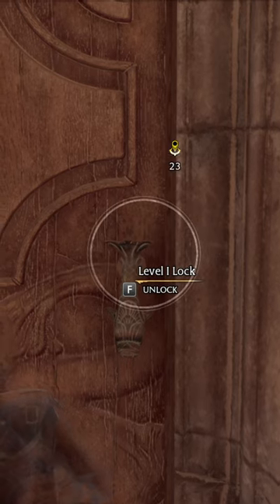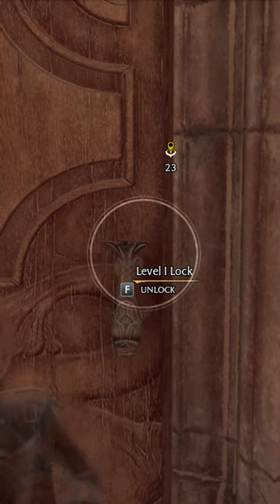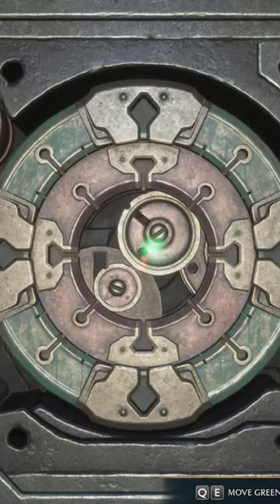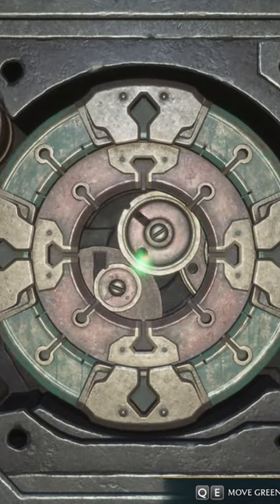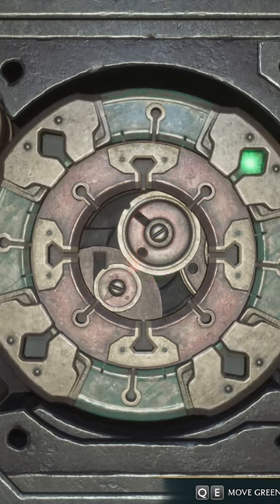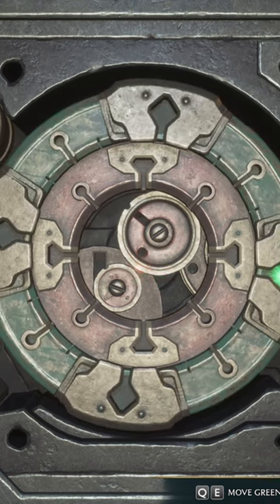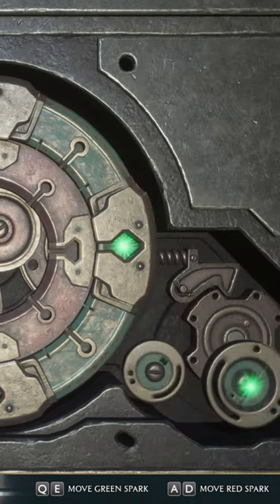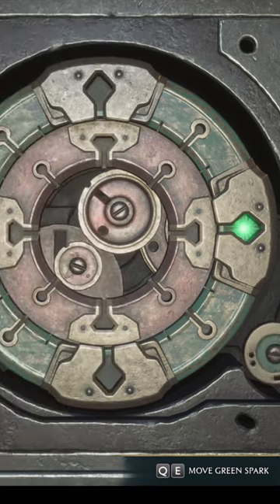How to Use Alohomora to Unlock Locks in Hogwarts Legacy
Alohomora!